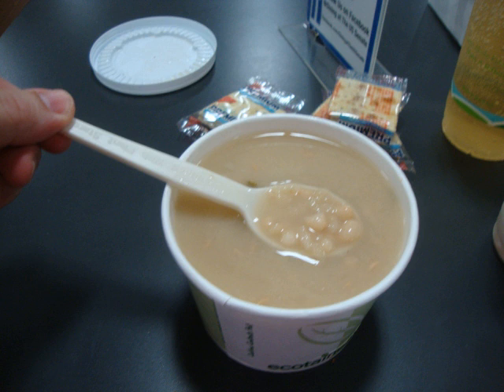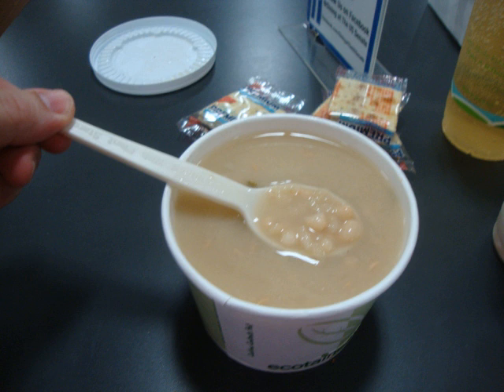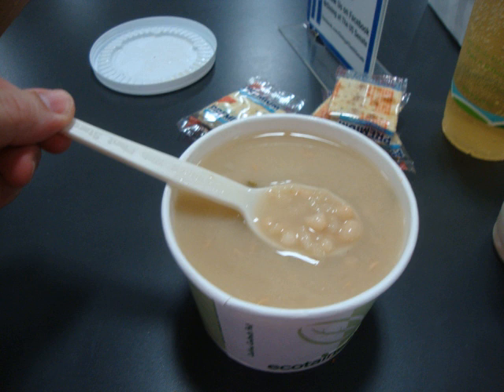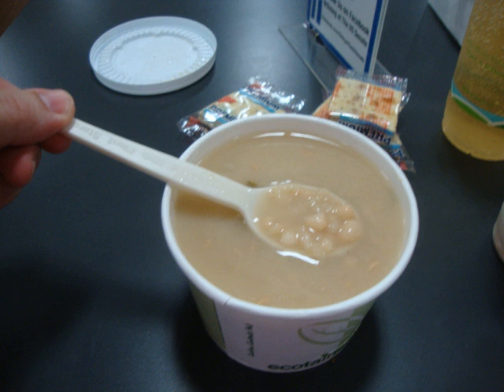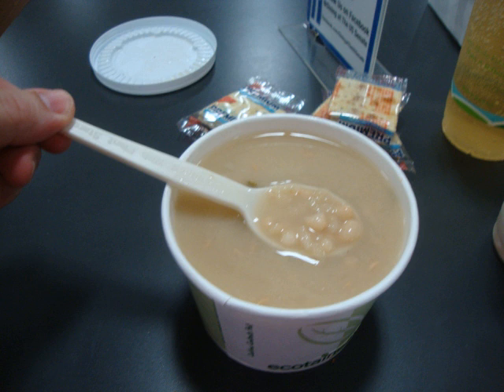Senate bean soup | Wikipedia audio article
This is an audio version of the Wikipedia Article:
Senate bean soup

00:00:22 1 Tradition
00:01:08 2 Recipes
00:01:17 2.1 Senate versions
00:03:15 2.2 Reviews and variants
00:03:33 3 Availability
00:04:41 4 See also

- Socrates

SUMMARY
U.S. Senate Bean Soup or simply Senate bean soup is a soup made with navy beans, ham hocks, and onion. It is served in the dining room of the United States Senate every day, in a tradition that dates back to the early 20th century.  The original version included celery, garlic, parsley, and mashed potatoes as well.